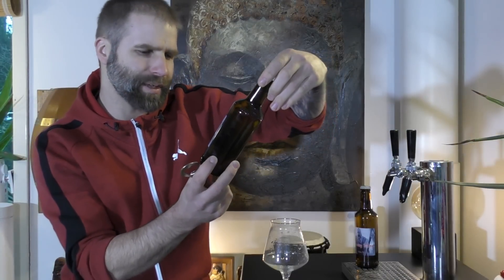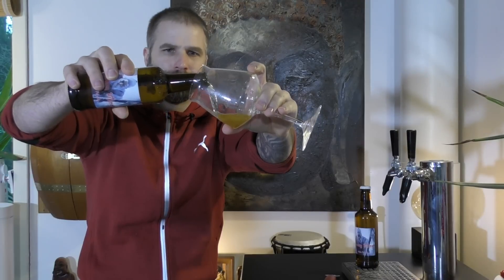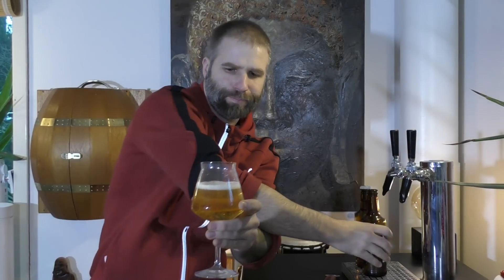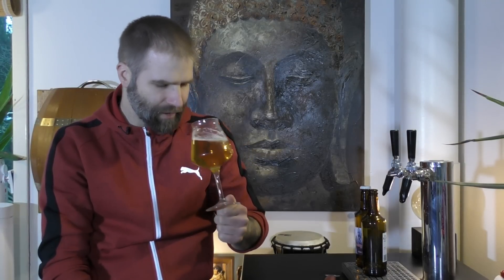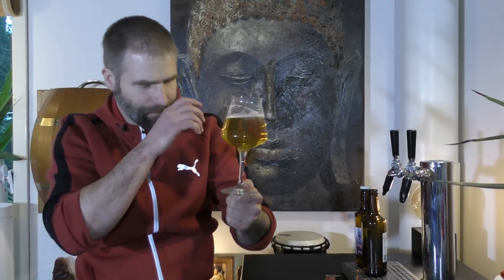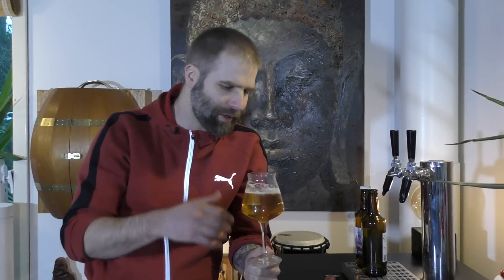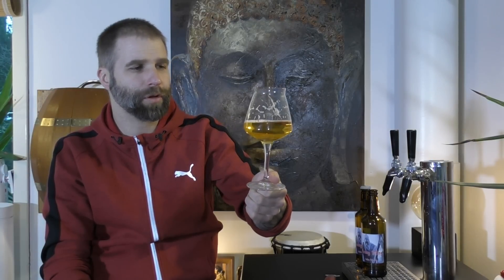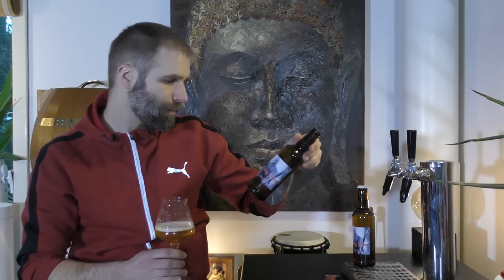HBR - Crazy Viking IPA by Tailor Made Brewing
Reviewing the Crazy Viking IPA by Tailor Made Brewing.
Answering two questions from the brewer!

Considering becoming a Patron!